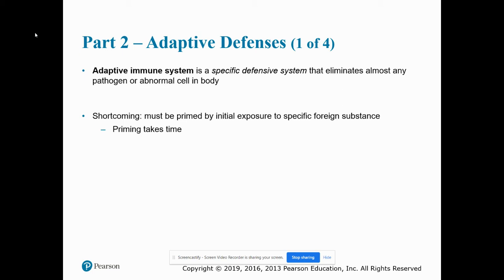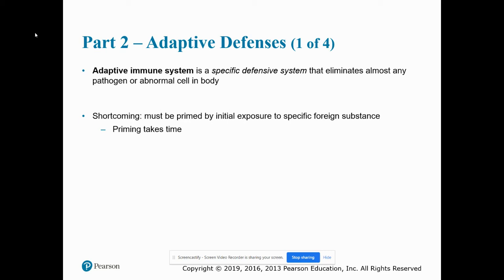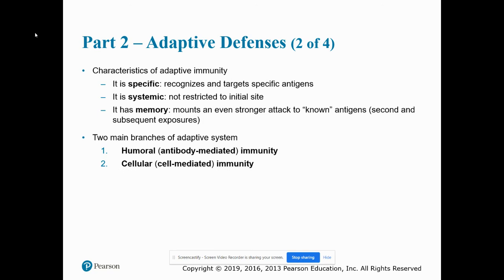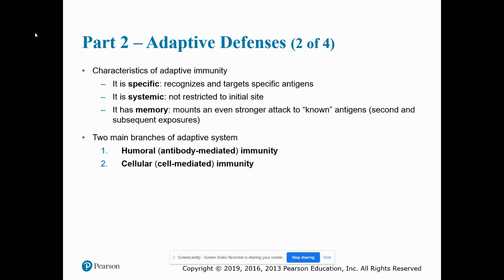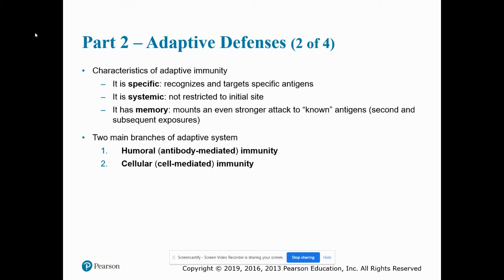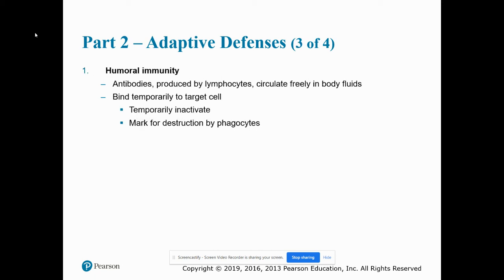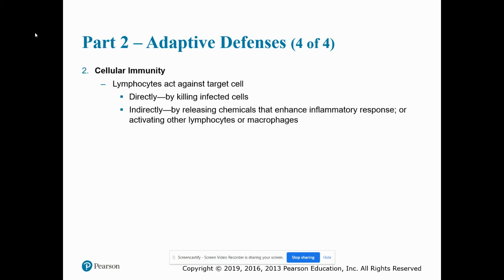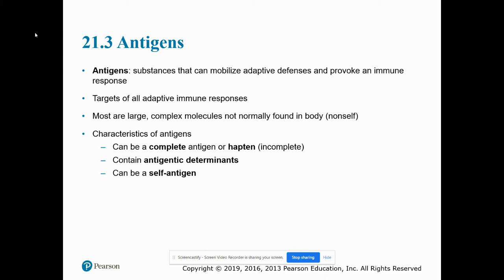Adaptive immune system part 1